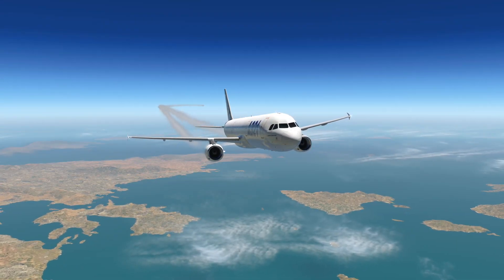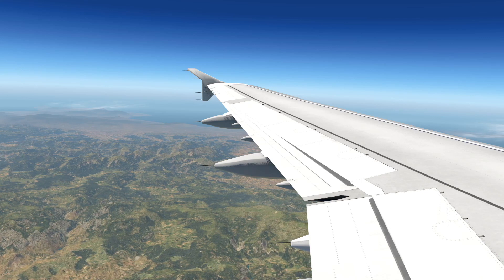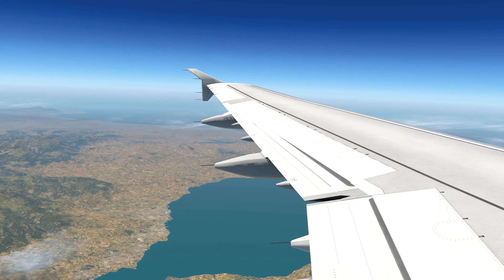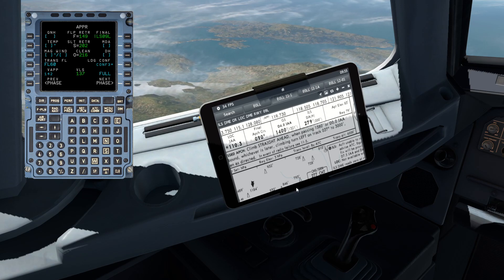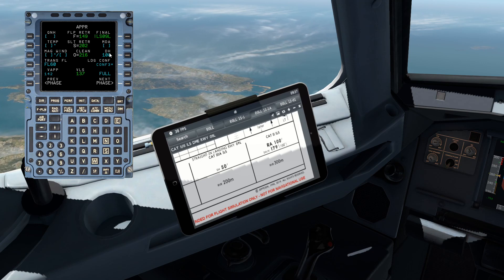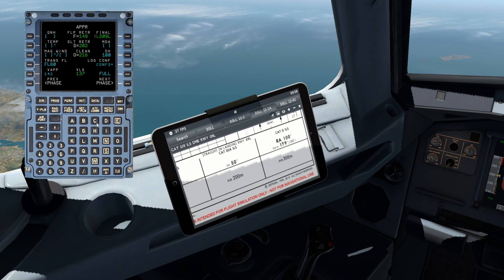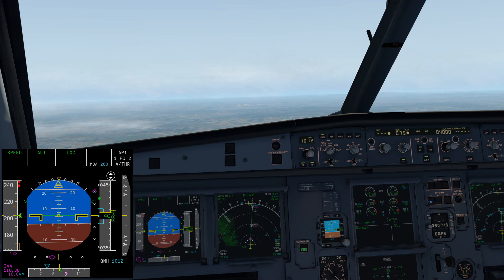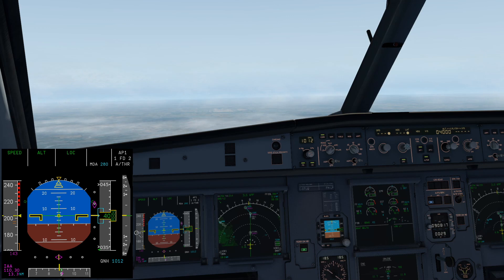Q&A with a Real Airbus Pilot! X Plane 11 ToLiss A321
Today we have another Q&A where I answer some questions from previous videos!

Toliss A321

Avitab

Lua Script for water